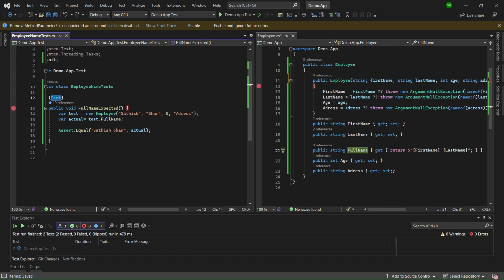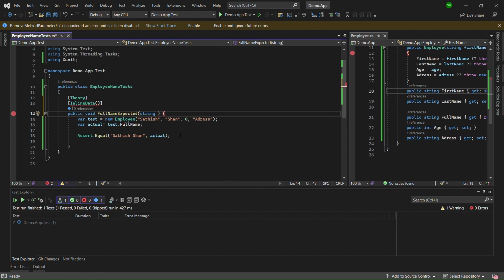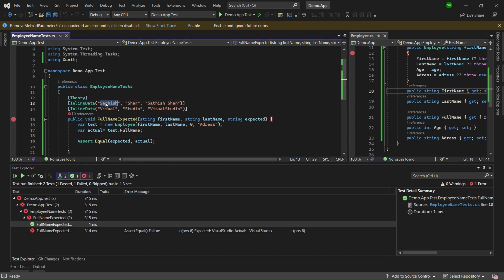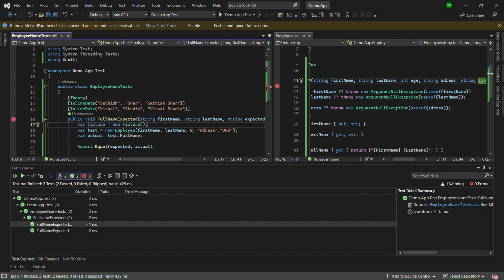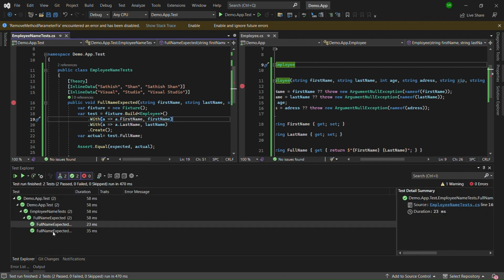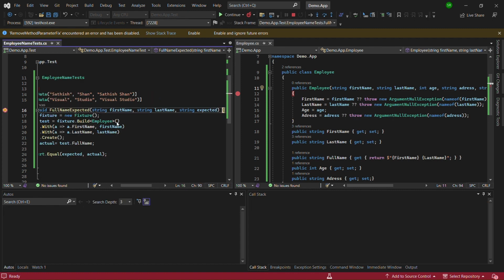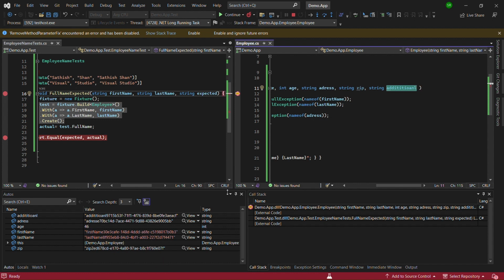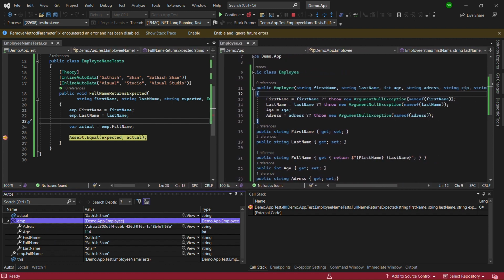01 Test Automation Intro